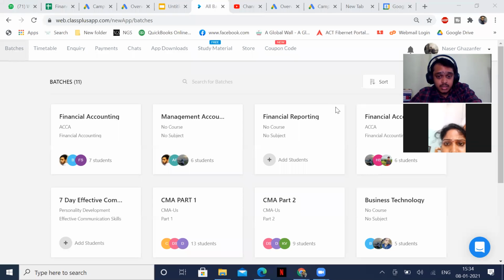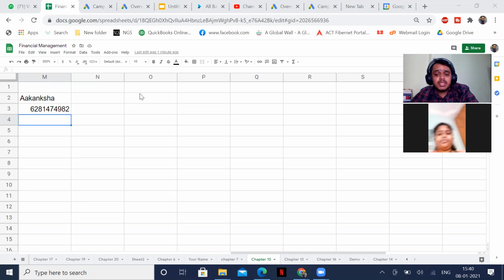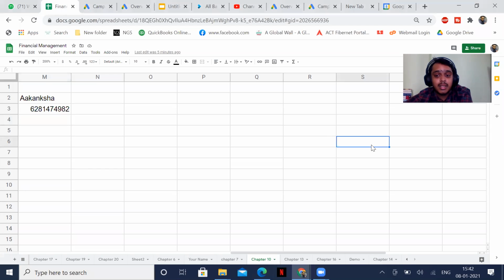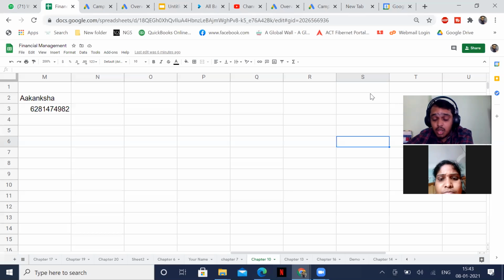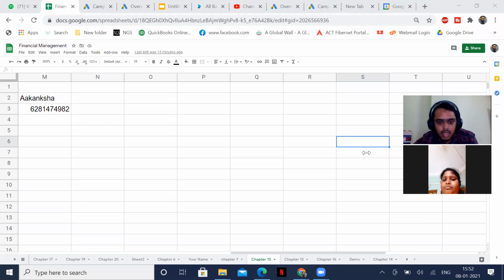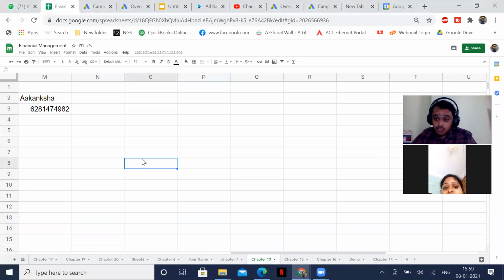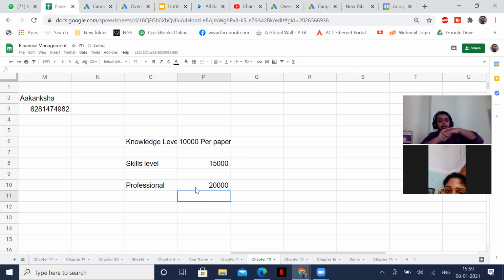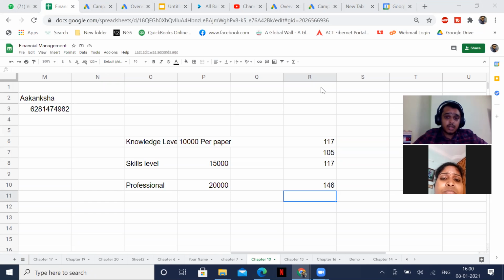ACCA Interactive Session by Naser Ghazanfer | NGS Professional Academy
9. 3 Things To Keep In Mind When Switching From CA To ACCA || ACCA Vs CA

To Enquire more about ACCA Qualification or to join into our classes click on below link👇🏻 and enter your details Hey Everyone, In this Zoom Call, I have answered all Questions Related to ACCA which were asked by ACCA Aspiring candidates.

DOWNLOAD OUR APPLICATION NOW

To Download the iOS App Click on the Link Below and Enter the Organization Code: LZIIX

Want to Access it on Web?
Organisation Code: LZIIX

In this Video I have answered to ACCA Queries, make sure to watch it till the End.

acca accountant business
accounting
acca courses
acca accounting study
acca study
accounting acca
acca accounting course
acca find an accountant
acca certification
acca student
acca course in india
acca global find an accountant
acca accountants
acca in business
acca accounting exams
accountants
acca help
acca level 2 courses
accountant cpa
acca papers
acca accountancy
acca accountancy course
cpa to acca
acca exam courses
acca certification courses
acca classes
acca study courses
acca coaching near me
acca training course
acca professional courses
acca accountancy courses
acca qualification courses
acca weekend courses
acca course duration
acca uk course
acca full course
acca course details
acca course for ca
acca and ca
chartered accountant india
acca course for chartered accountant
acca after ca
acca kaplan
ca firm
chartered accountant
chartered accountant firm
ca chartered accountant
chartered accountant sites
ca chartered
ca chartered account
chartered accountant services
job of chartered accountant
about ca chartered accountant
apa itu chartered accountant
ca in delhi
ca articleship
chartant accountant
chartered accountant from
services offered by ca firm
chartered accountant in
information about chartered accountant
what is chartered accounting firm
chartered accountants with
chartered accountant course
why the name chartered accountant
chartered account
the chartered accountant
accounting acca course
acca full course details
qualifications after acca
acca
acca course years
acca course qualification
acca levels and subjects
acca for ca
acca accounting
study acca online courses
acca online training
after acca
after acca what can i study
acca accounting courses online
acca online courses
acca course detail
acca online classes
acca online course fees
acca tuition
aca acca
acca and cima
difference between acca and cima
accounting qualifications
cima course
cima after acca
cima accounting qualification
cima
aat acca
cima business accounting
cima certificate in business accounting
cima tuition
cima case study
cima accounting
cima course details
cima certificate
cima qualification
cima accounting course
study cima